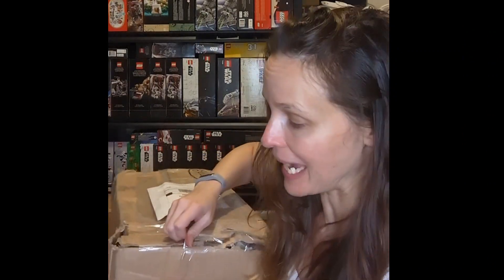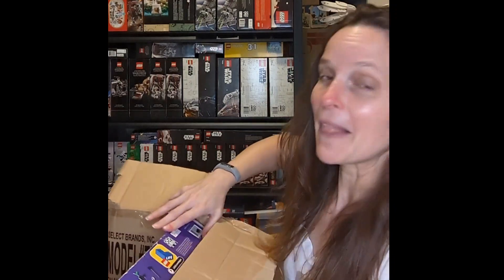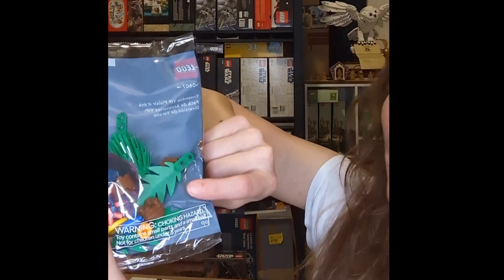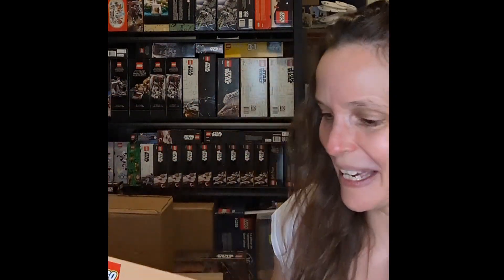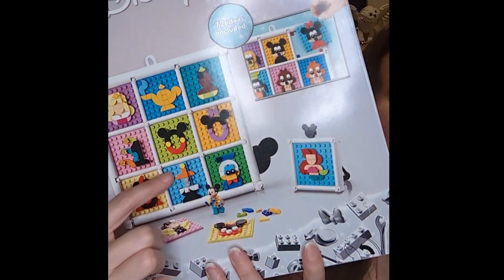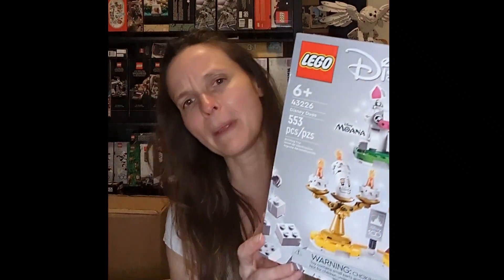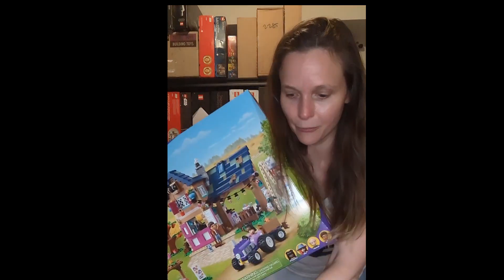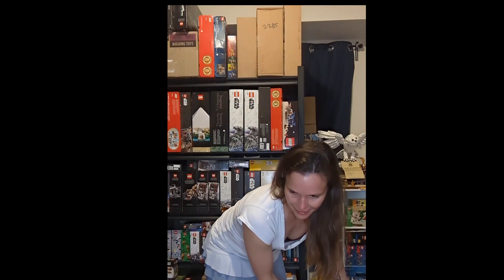Haul to Start Your Weekend off Right!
It is halfway through the month and there have been a lot of good sales - so, let's see what I have picked up so far!

Would you pick any of these up?!?  How do you think I did on my purchases?